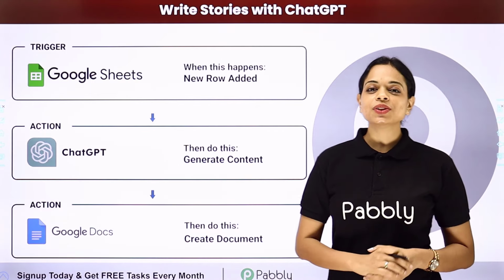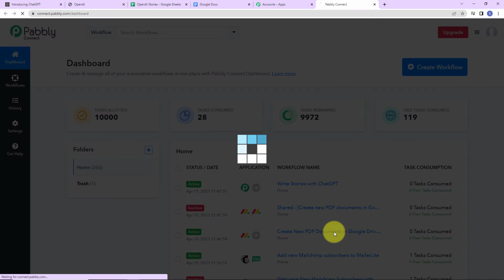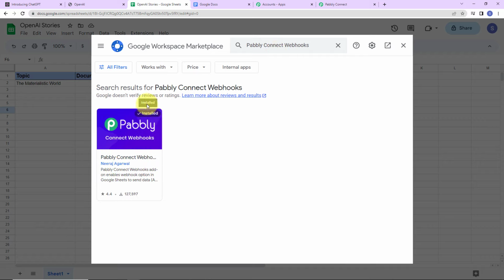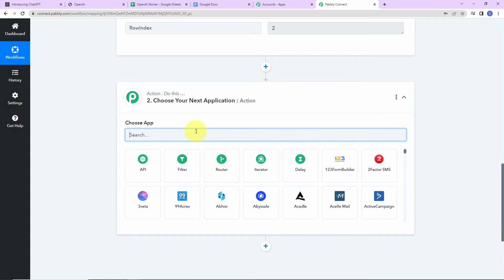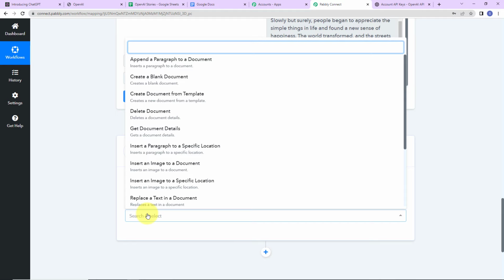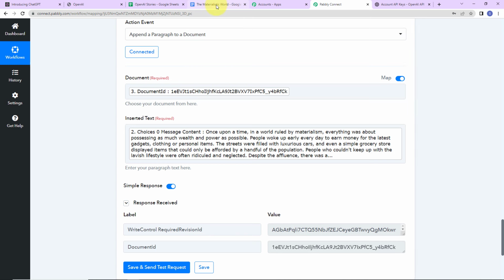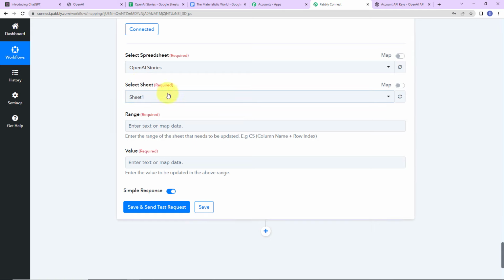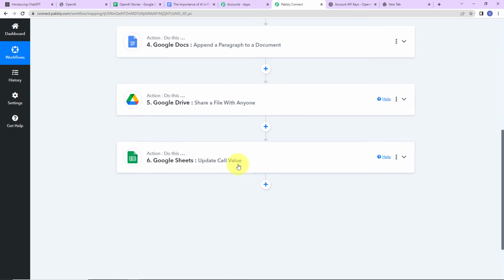How to Use ChatGPT to Write Creative Stories - ChatGPT Automation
Are you looking for an innovative way to create engaging and unique content with the help of AI technology? Look no further than ChatGPT and Pabbly Connect! With Pabbly Connect, you can streamline the process of writing stories with ChatGPT, saving time and effort. Join us and learn how to take your storytelling to the next level with ChatGPT and Pabbly Connect!

1. Automation: Pabbly Connect offers automation capabilities that can help you automate mundane and repetitive tasks. This allows you to save time, money and resources.

2. Integration: Pabbly Connect provides a wide range of integrations so that you can connect different web services with each other. This helps you to create smarter workflow processes and make your business more efficient.

3. Security: Pabbly Connect takes security seriously and provides an industry-standard security system to protect your data and applications.

4. Scalability: Pabbly Connect is highly scalable and allows you to easily add new applications and services to your workflow.

 5. Cost-effective: Pabbly Connect is cost-effective and provides plans for different business sizes.